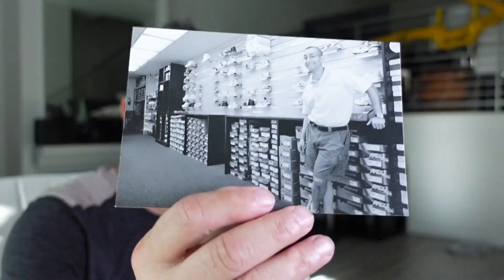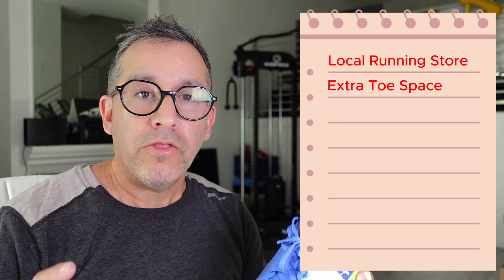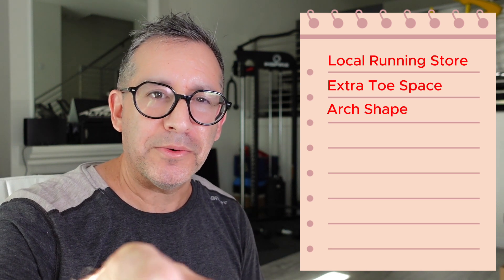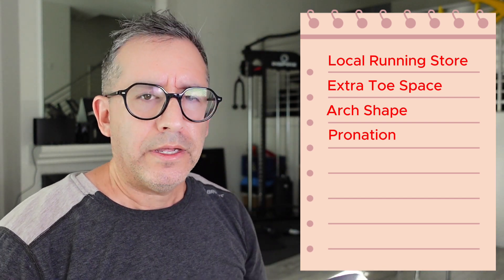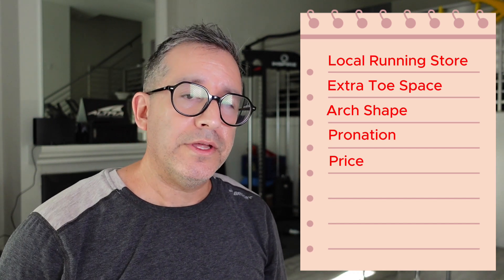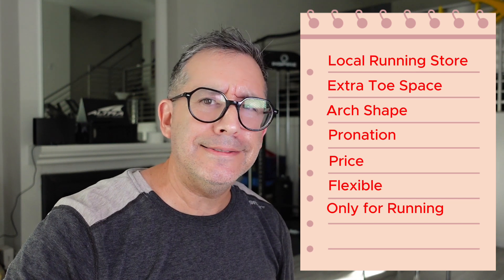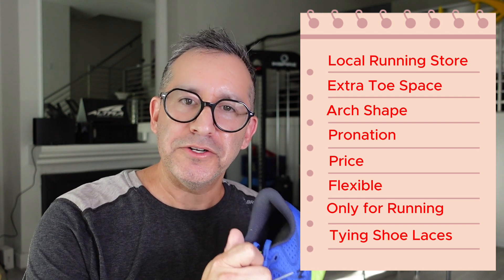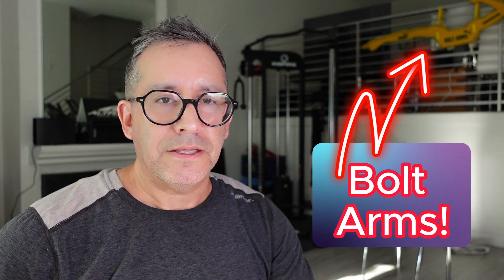Tips for Fitting Your (12 AND YOUNGER) Kids - Running Shoes! "UNSPONSORED"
Welcome to Runnergy's "unsponsored" tips for fitting your (12 AND YOUNGER) kids with running shoes. Whether your kids just wants run for fun or conditioning for sport or for their next track or cross country season. Here are a few of my tips to keep your kid running.